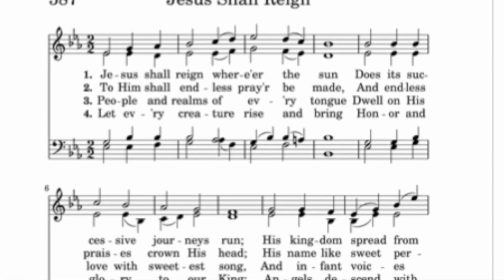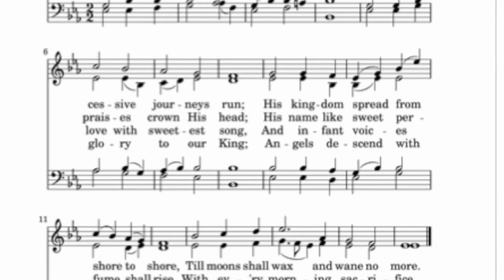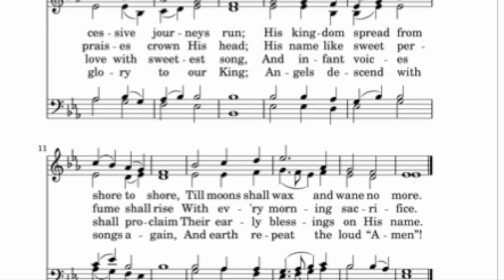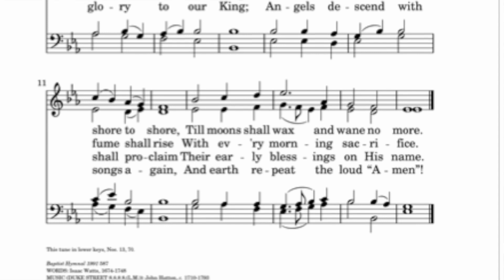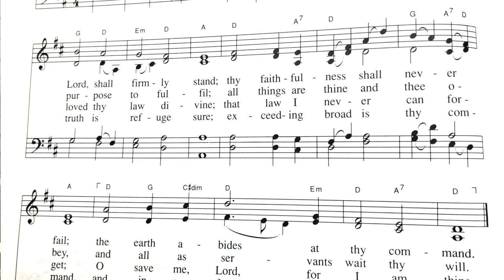The SIMPLE TRICK for Playing Melody and Chords With ONE Hand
Play along with me as I show you how to play a popular hymn tune using block chords and melody together in the right hand.